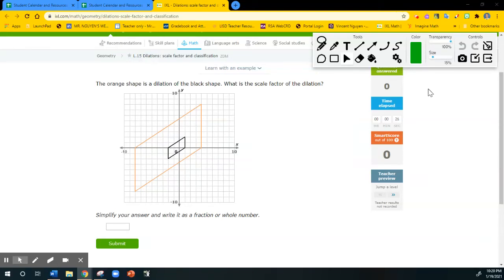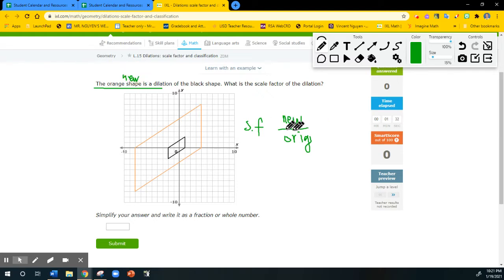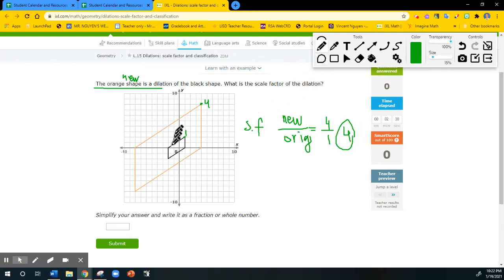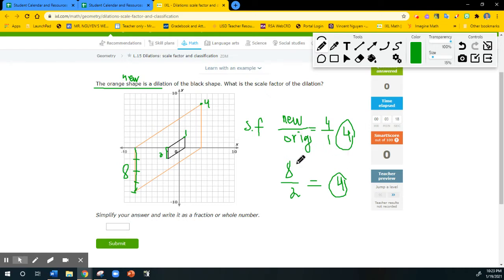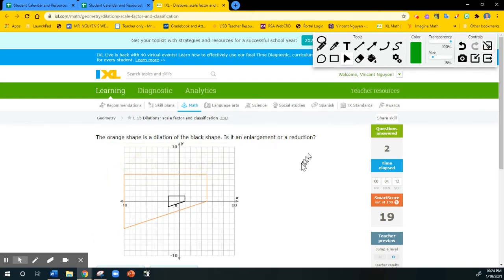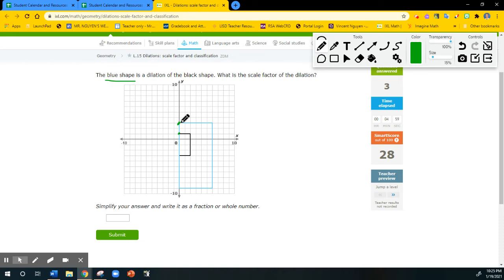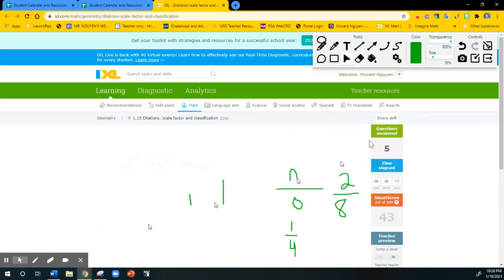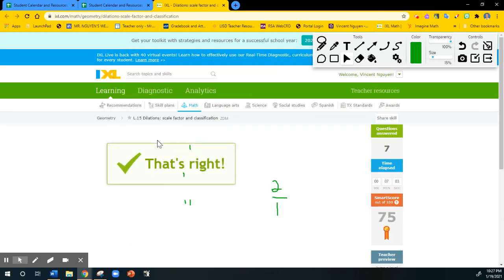Dilation: find the scale factor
This video uses IXL practice to show students how to use the scale factor formula: new/orig to find the scale factor of a dilation.